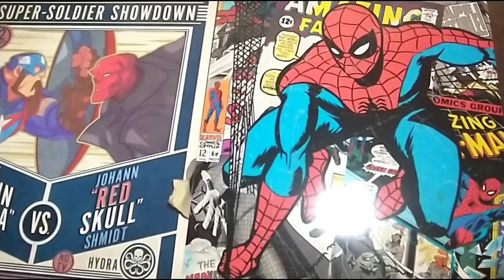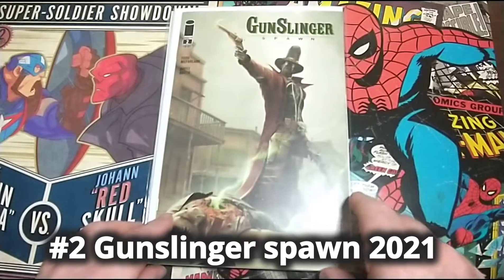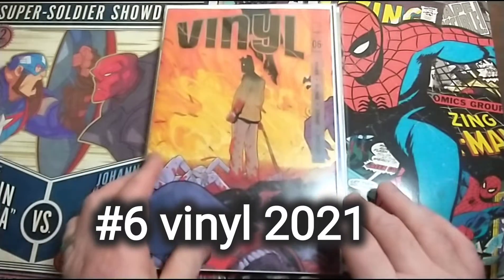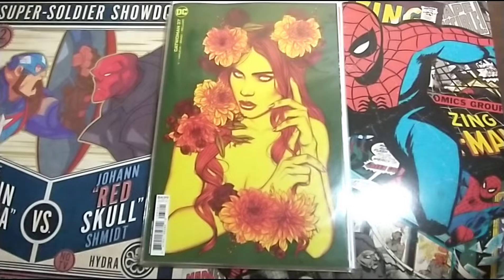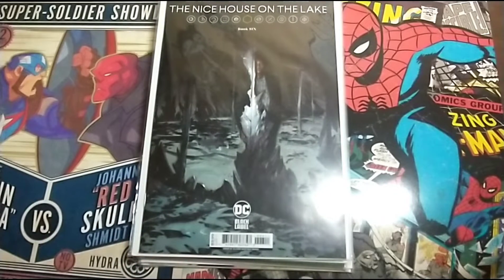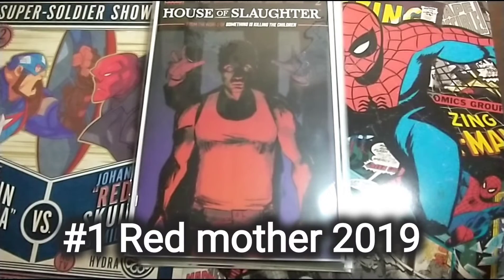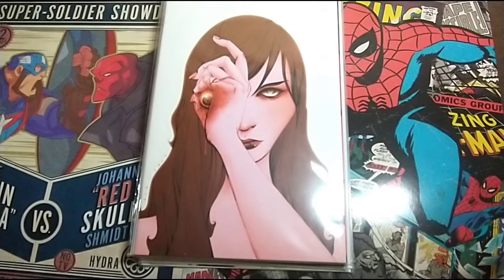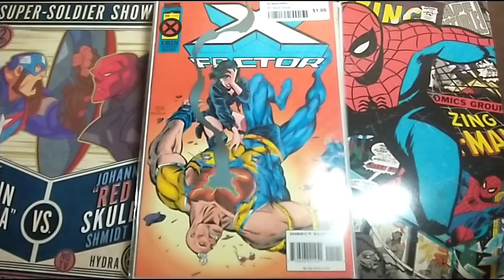Comic pick-ups video #10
pick-ups video